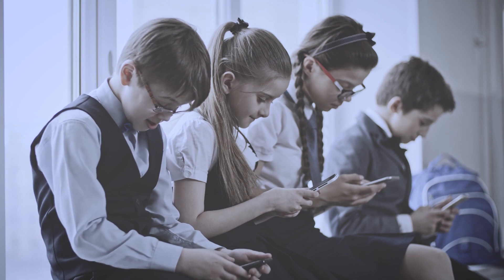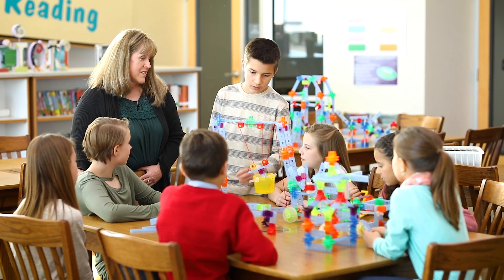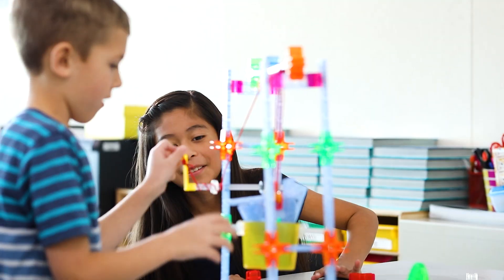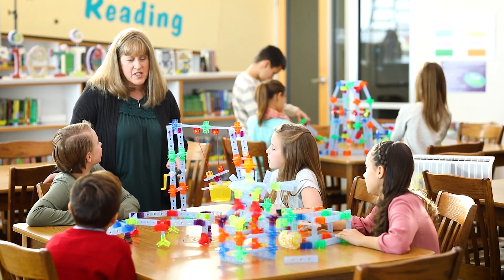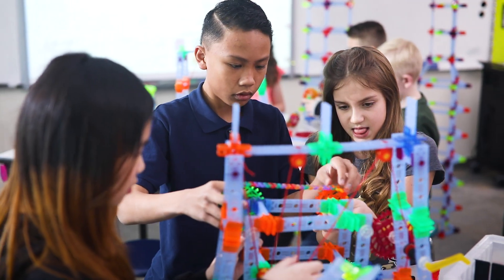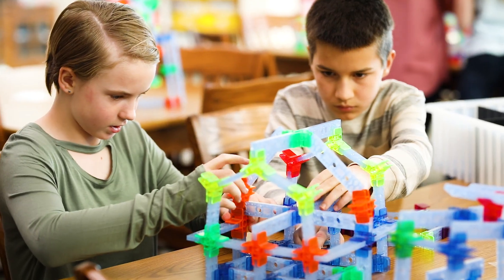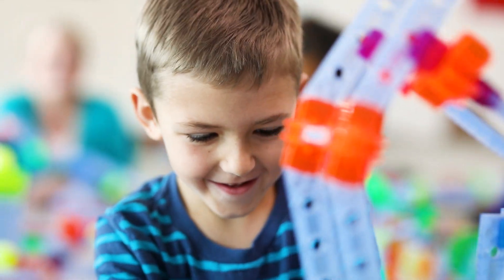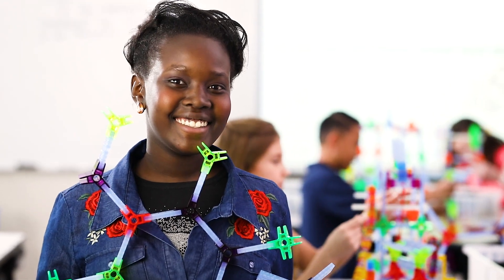Brackitz - Creative Engineering and STEM Education Building and Construction Toy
Use Brackitz to enhance learning in engineering design, STEM education, problem based learning and more.